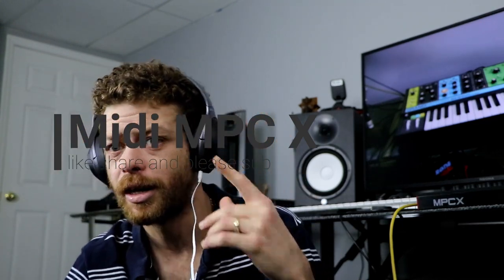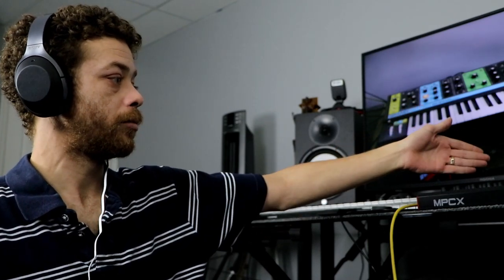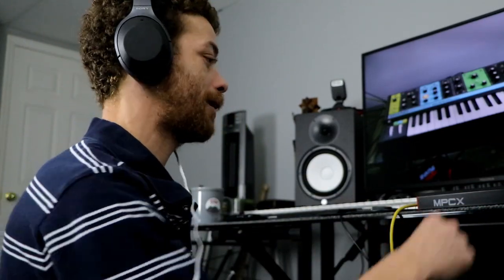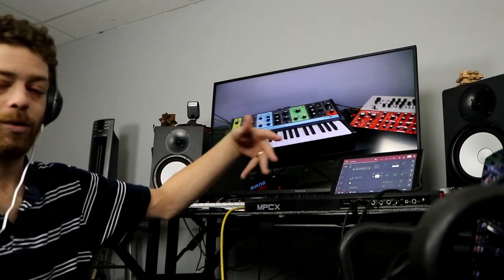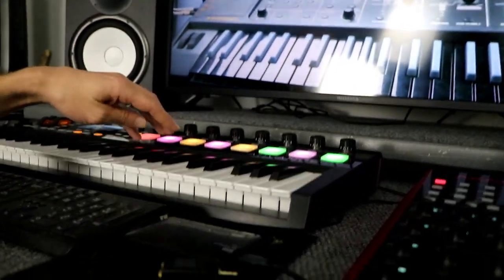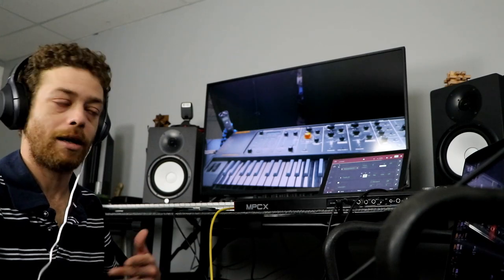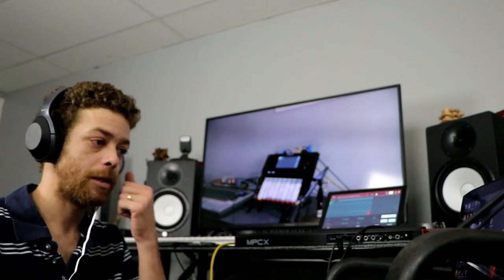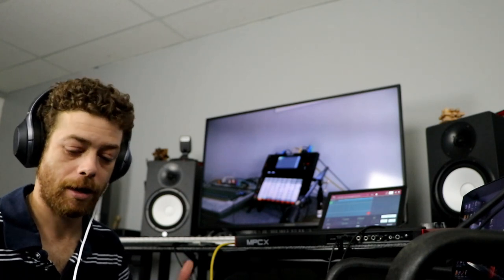How to use Midi on the MPC X like a Pro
I want to share how to hook up midi gear to the Mpc so that you can use your midi gear like a pro

This is a tutorial on how to use any midi device with your MPC X

list of my gear

 My Akai Force Stand

The Akai Force

The Akai MPC X

Korg Minilogue

MOOG Grandmother

My Mixer

Behringer Neutron

Modal Skulpt

Turn Table

Zoom Recorder

Akai Advance

My Sledge Synth

HS 8 Monitors